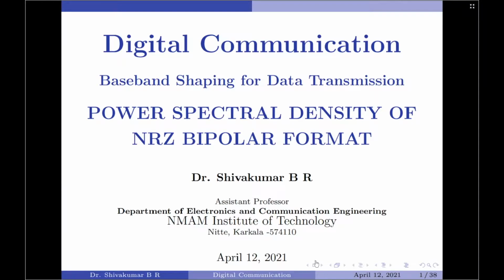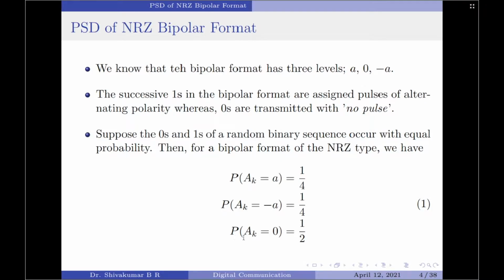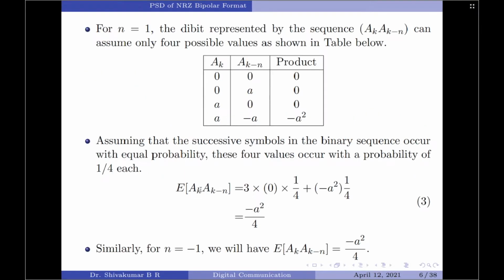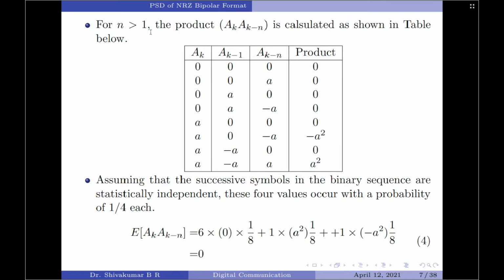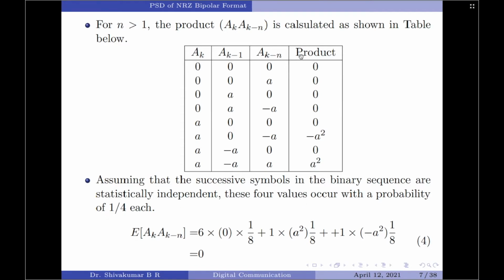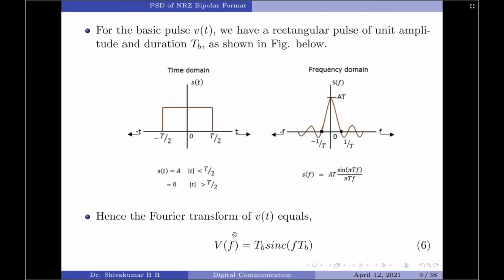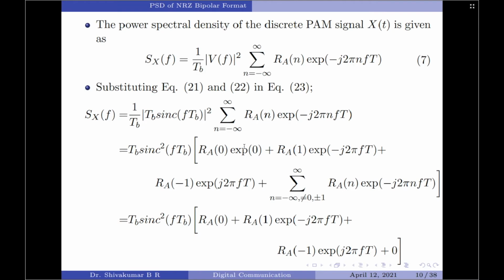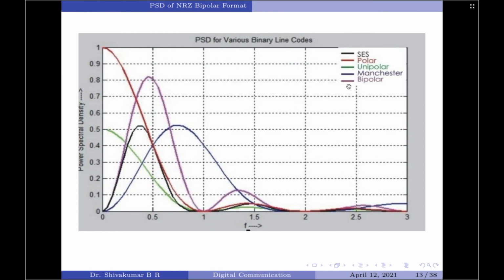Lecture 28: Power Spectral Density of NRZ Bipolar Format